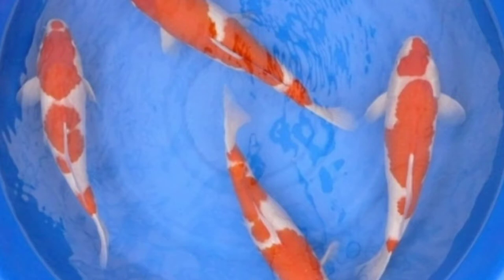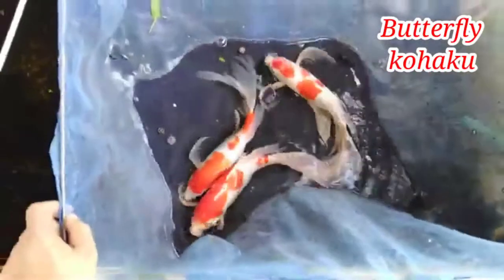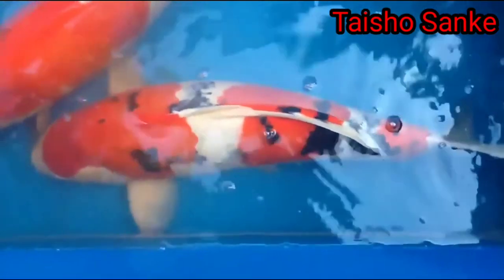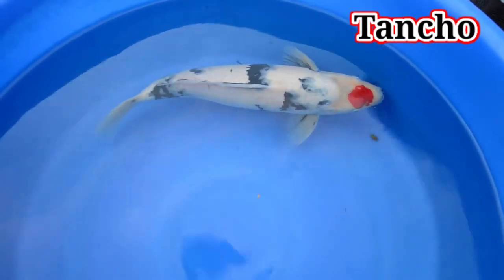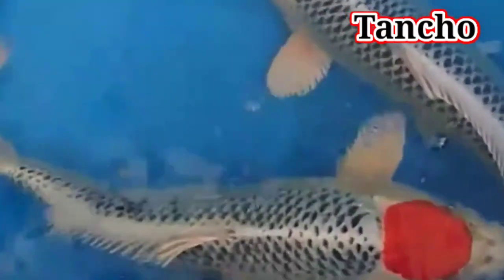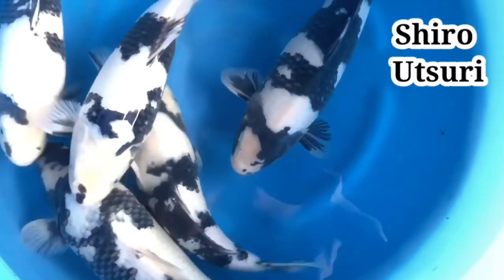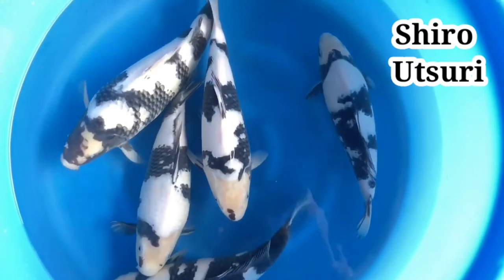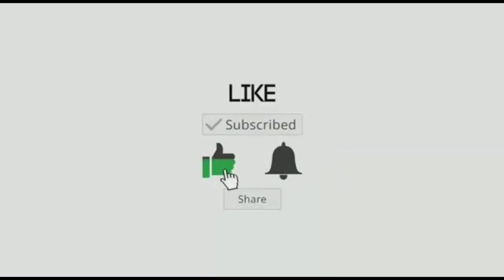koi fish ll Types of koi fish ll kohaku ll Taisho sanke ll Showa ll Tancho ll Utsuri ll Ornamental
koi fish ll Types of koi fish ll kohaku ll Taisho sanke ll Showa ll Tancho ll Utsuri ll Ornamental fishes

All images videos and sound effects use herein are 1) Public domain 2) used under a creative commons license 3) used with the express permission of the copyright holder or 4) used under the parameters of Fair Use Law

you can find information about all the different types of cc licenses here: